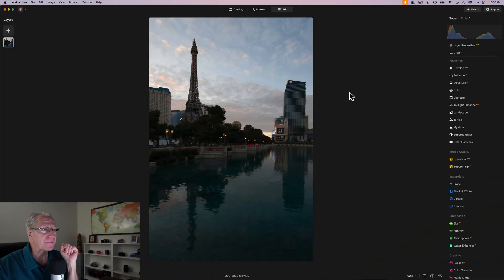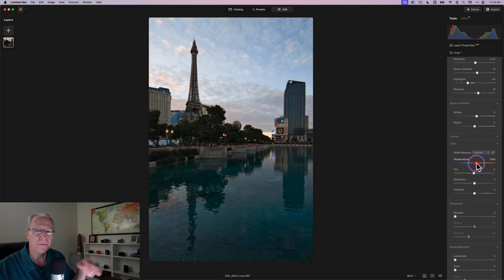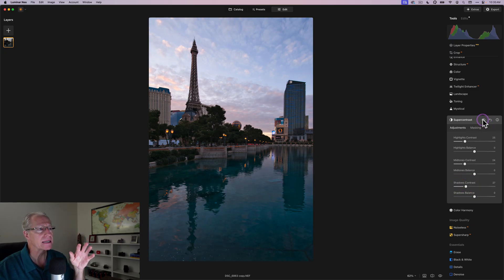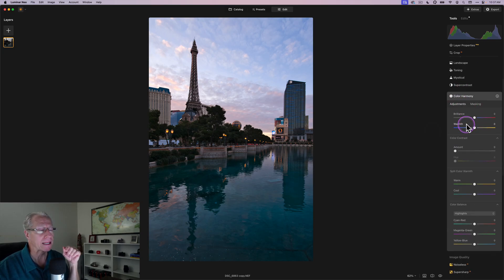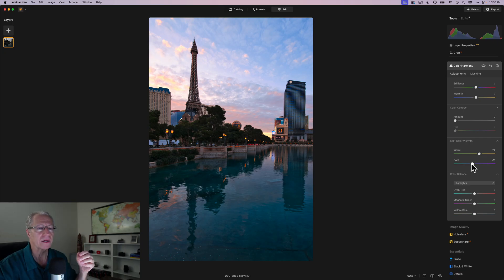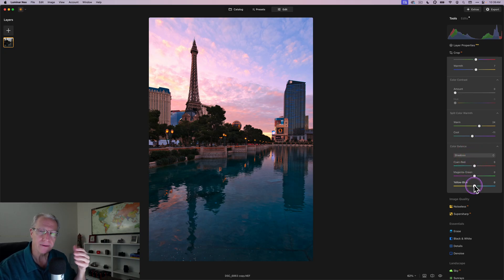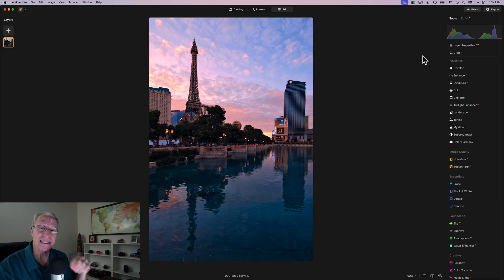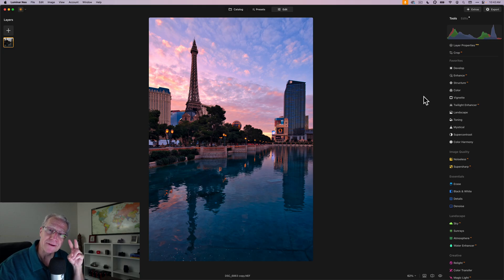🔥 Edit Like a Pro With Just 3 Simple Tools